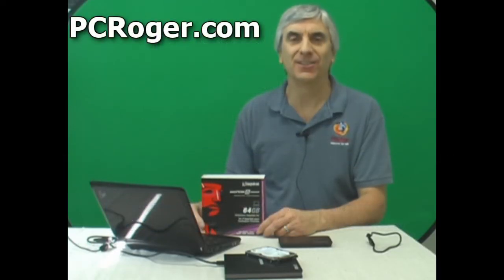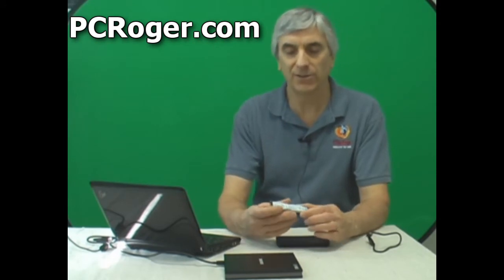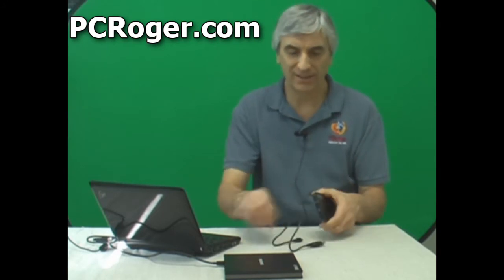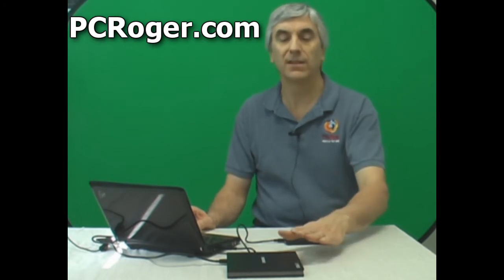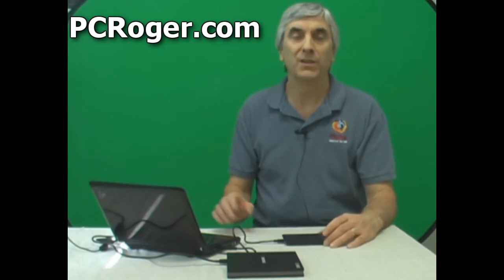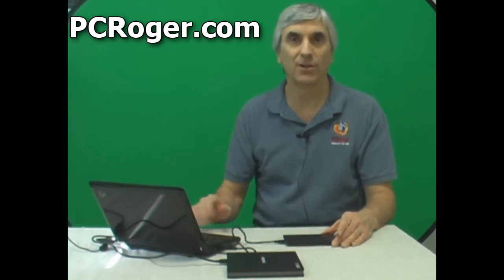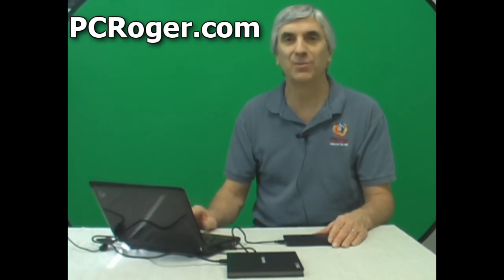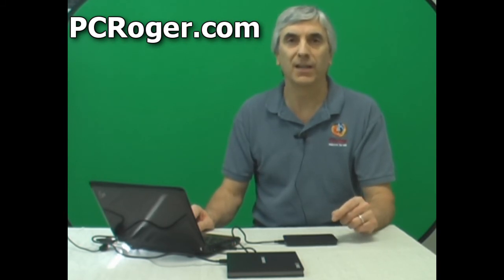PC Speed Up Is Easy With An SSD Upgrade Kit And Cheaper Than You Think!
- Maximum PC Speed Up is achieved by replacing your slow conventional hard drive with a lightning fast SSD (Solid State Drive).

It is easy to do, fast and inexpensive! The right SSD upgrade kit includes the external USB hard drive adapter and cloning software.

I upgraded this Asus Eee PC in less than an hour and now it's super fast.